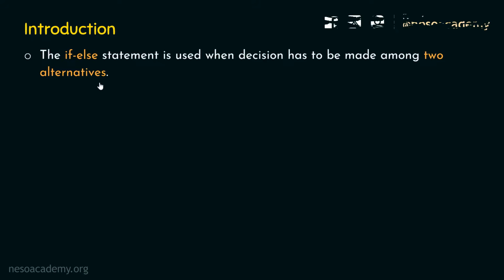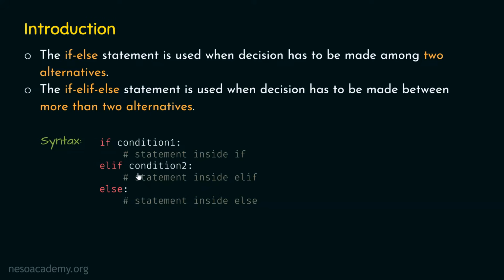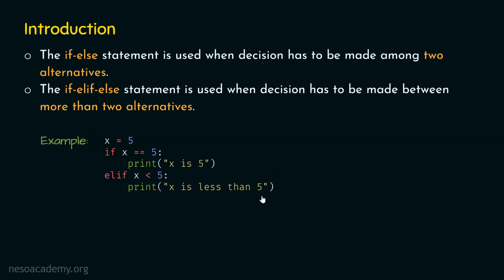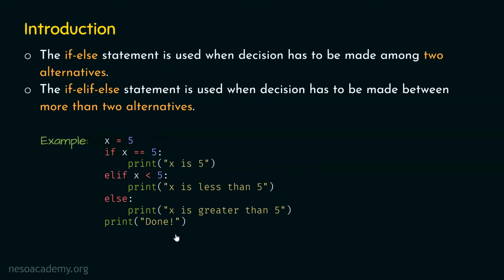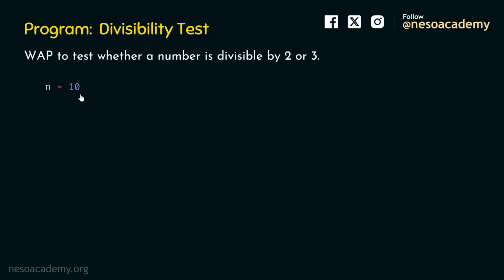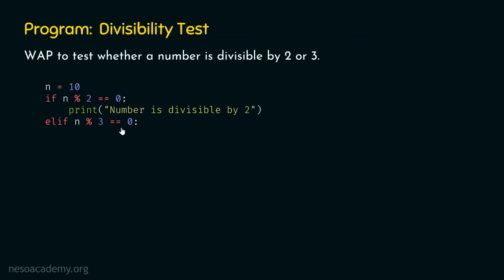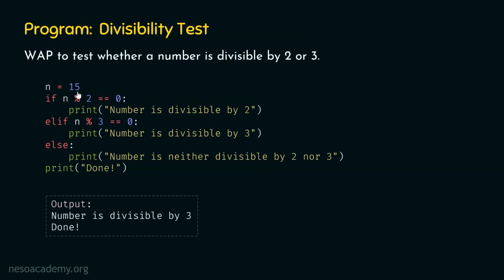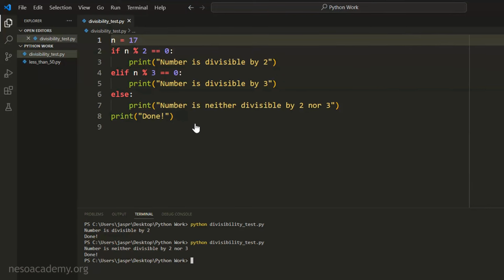The if-elif-else Statement in Python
Python Programming: The if-elif-else Statement in Python
Topics discussed:
1. Introduction to if-elif-else Statement.
2. WAP to test whether a number is divisible by 2 or 3 using the if-elif-else statement.